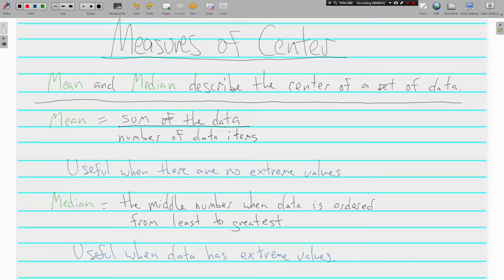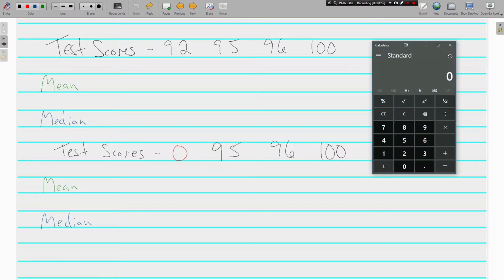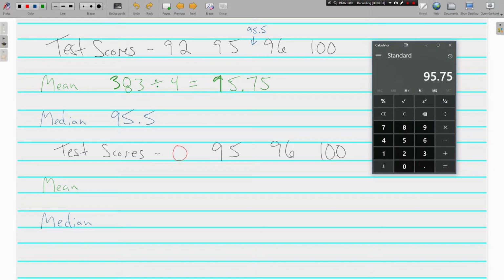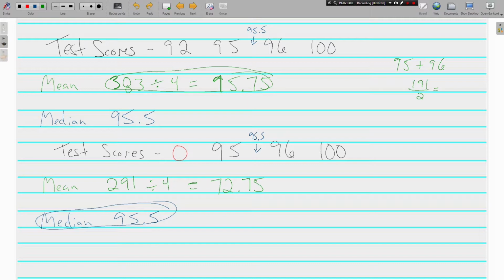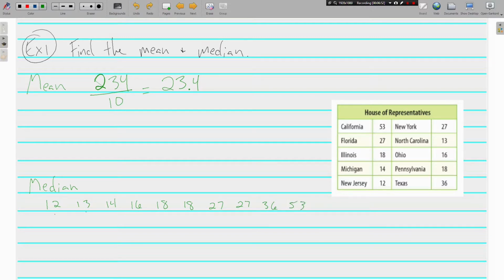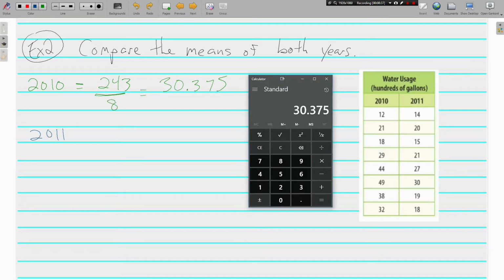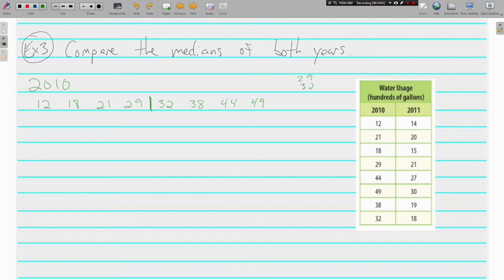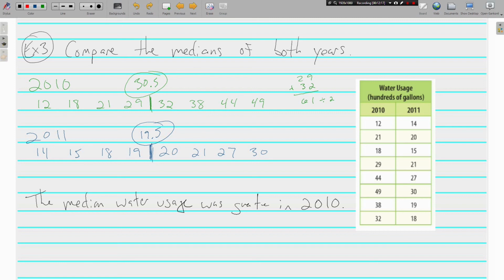Measures of Center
Topic:  Measures of Center

In this video we discuss how to calculate the mean and median of a data set and well as when each is most useful.